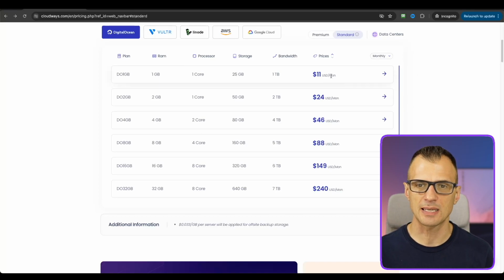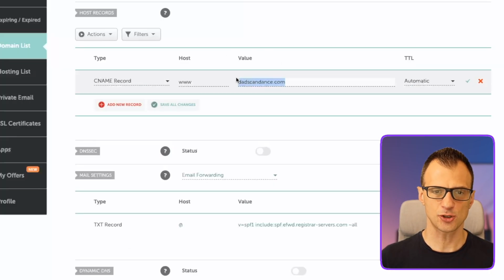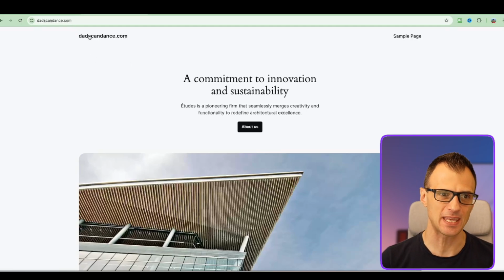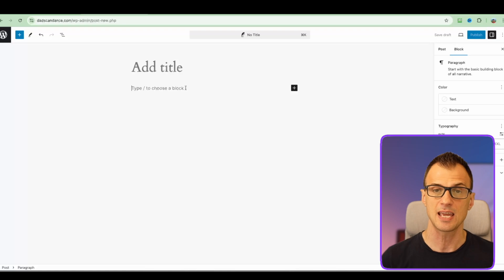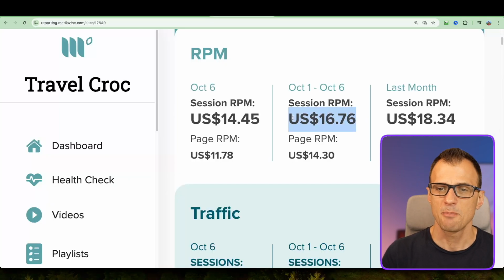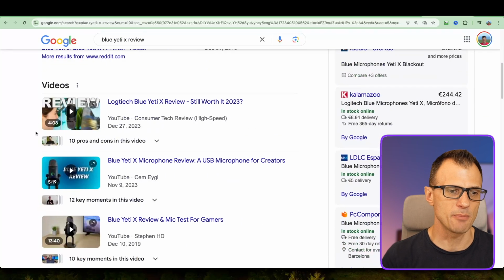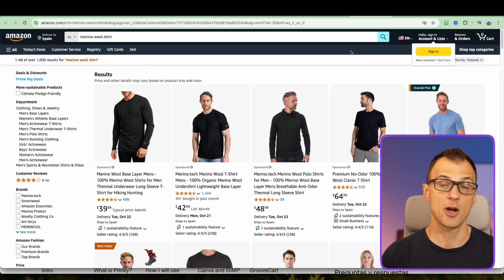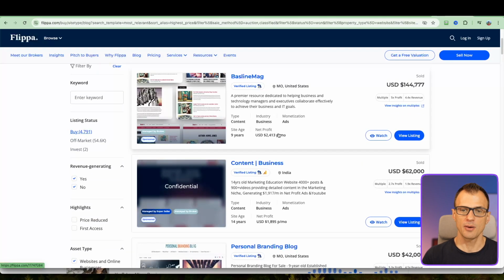How to Make Money with a Website (Without Selling Anything)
Here's how you can make money with a website. I'll show you how to make money with Wordpress websites, and exactly how I do it.

CHAPTERS:
00:00 Intro
00:13 Website Setup
01:41 Domain Setup
02:19 Connect Domain to Server
04:15 Wordpress Settings
05:25 Make Money Method 1
07:42 Make Money Method 2
09:22 Make Money Method 3
11:01 Make Money Method 4
12:18 Make Money Method 5